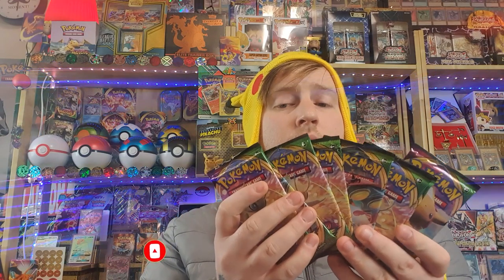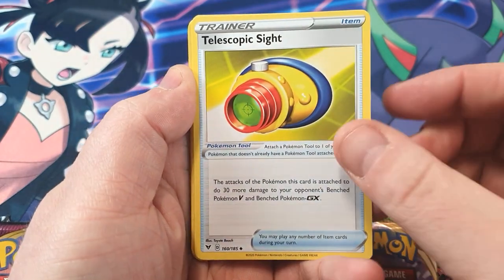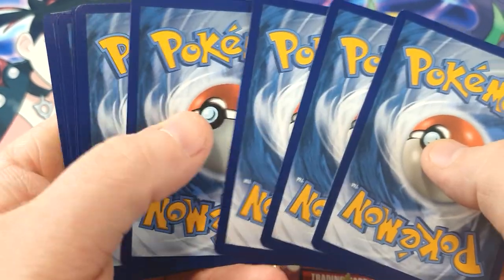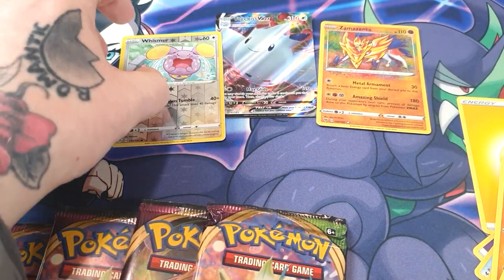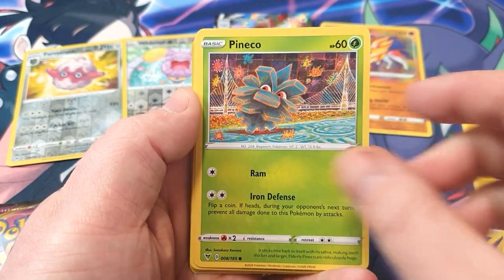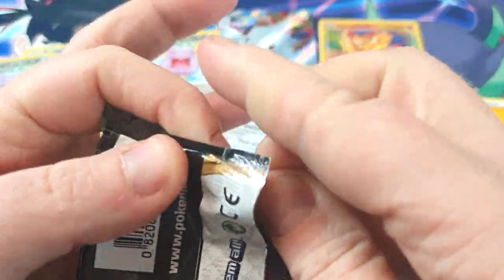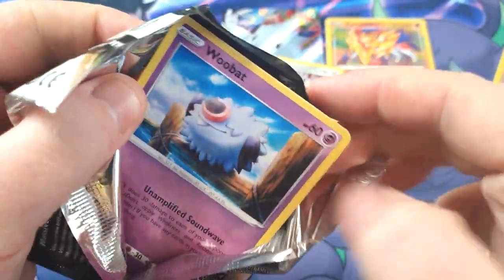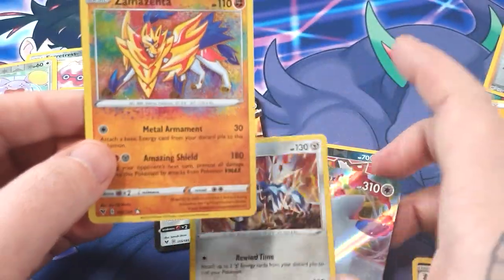Pokémon 'Amazing' Vivid Voltage // 8 Pack Opening!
Hello Everyone
Welcome to Yugimenz!

In This Video We Open Up Some Vivid Voltage Packs And Pull An Amazing Rare!!!

And Of Course Help Yourself To The Pokémon Codes 👍

Thank You Robin's Hobby Café!

Was Originally 14 Packs but couldn't help myself so opened 6 off camera and Saved the last 8 on the channel!!!
Check Out Our Instagram To See The Amazing Pulls From The First 6 Packs 🔥🔥🔥